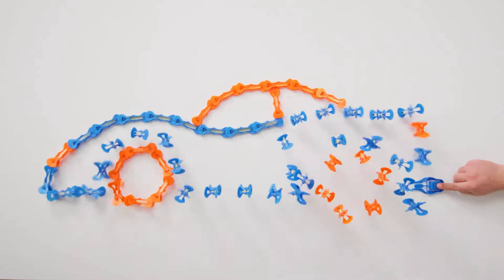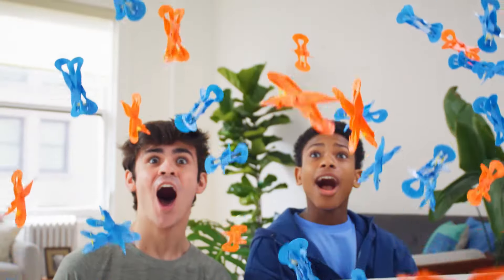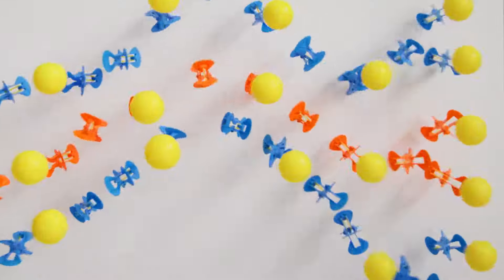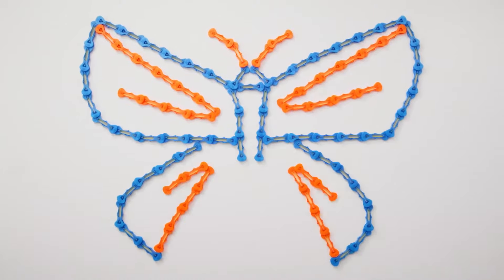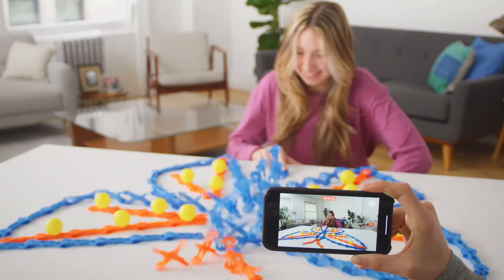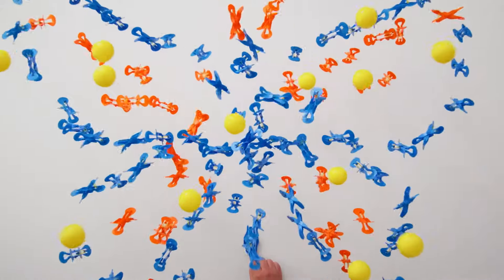ZipLinx Power Tower Set Game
Now available at The Entertainer